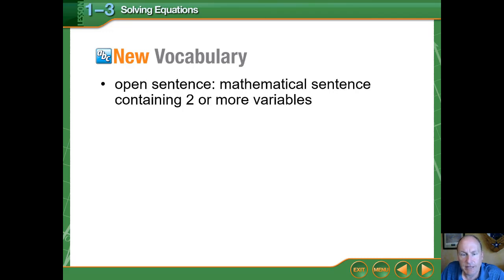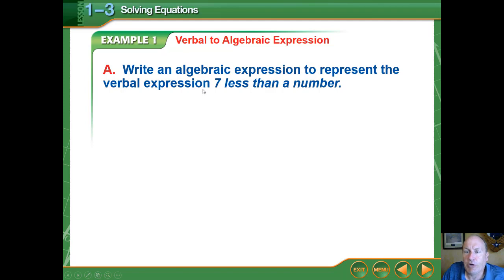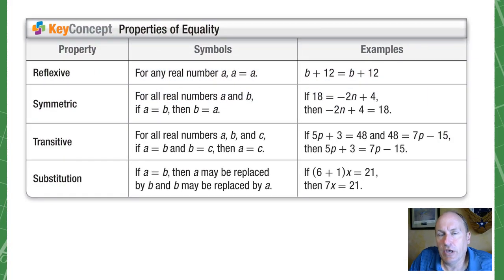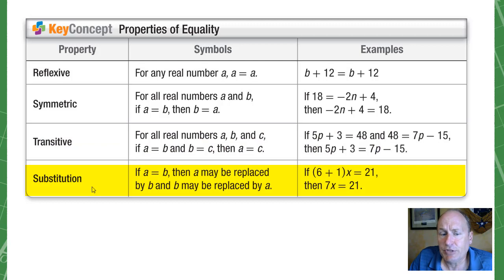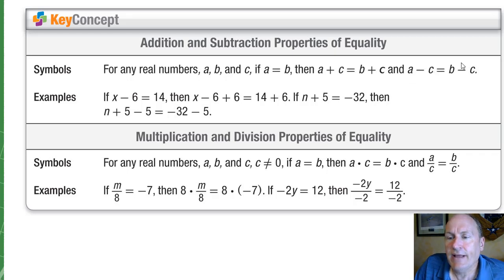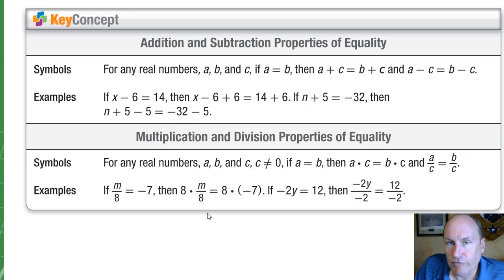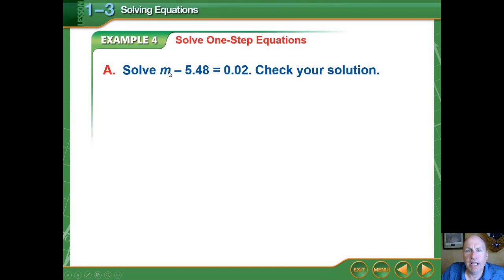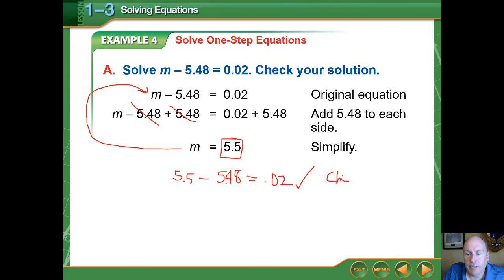1.3 Solving Equations